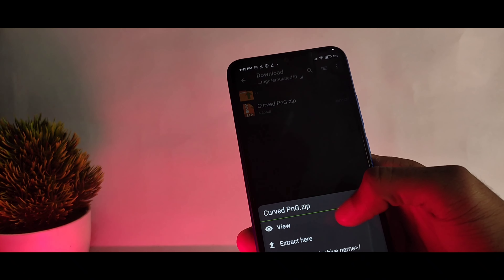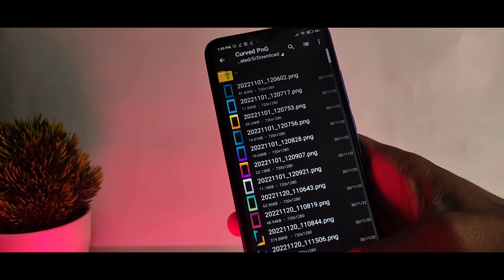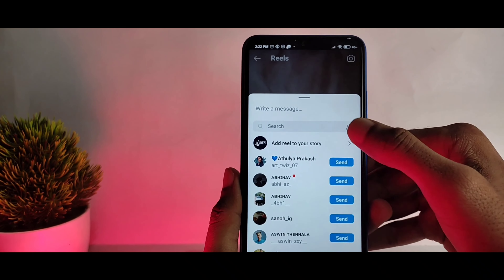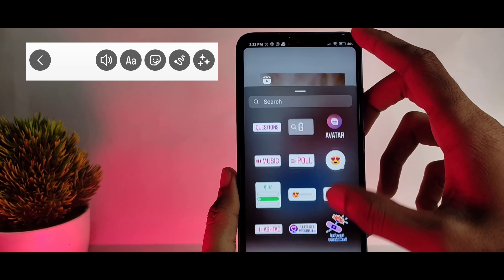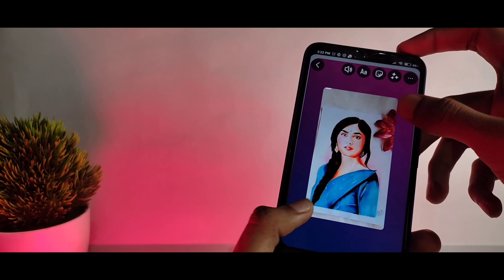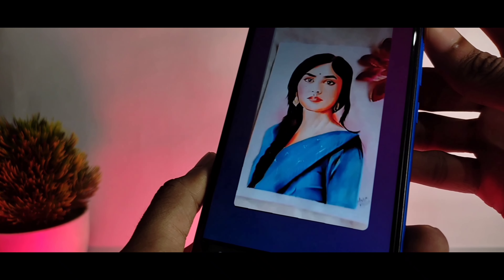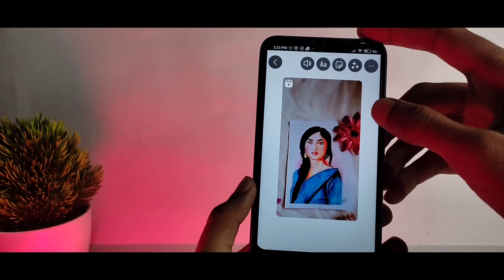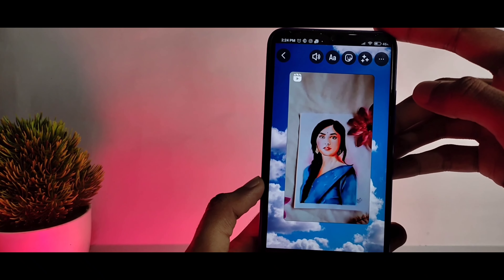Instagram story edge curve malayalam | Remention story like iphone malayalam | curved edge story png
Hey Buddies😍,,
     Let's See How to add instagram story edge curve like iphone in any Android devices without using any of the apps or websites🔥🔥

➡ 𝘏𝘰𝘸 𝘛𝘰 𝘮𝘢𝘬𝘦 2𝘋 𝘈𝘯𝘪𝘮𝘢𝘵𝘪𝘰𝘯𝘴 𝘭𝘪𝘬𝘦 𝘒𝘢𝘥𝘢𝘭𝘢𝘴𝘮𝘢𝘵𝘪𝘰𝘯 ???

➡ 𝘏𝘰𝘸 𝘵𝘰 𝘋𝘰𝘸𝘯𝘭𝘰𝘢𝘥 𝘐𝘯𝘴𝘵𝘢𝘨𝘳𝘢𝘮 𝘚𝘵𝘰𝘳𝘺??
𝘓𝘪𝘯𝘬:: 𝘩𝘵𝘵𝘱𝘴://𝘺𝘰𝘶𝘵𝘶.𝘣𝘦/5𝘜𝘷3𝘙𝘛𝘑_2𝘺𝘘

ɪɴsᴛᴀɢʀᴀᴍ: ___𝘢𝘴𝘸𝘪𝘯_𝘻𝘹𝘺__
ʏᴏᴜᴛᴜʙᴇ @Techydjinn

Your Query In this Video

instagram story edge curve malayalam
iphone like story on android
iphone instagram story tricks in android malayalam
iphone curve story png download
iphone instagram story curve not working
rounded corners instagram story
instagram story rounded corners malayalam
instagram trending video editing malayalam
instagram tricks malayalam
instagram tips and tricks 2022 malayalam
instagram followers malayalam 2022
instagram followers malayalam 2022 no app no website
how to share reels on instagram story with rounded corners
instagram story rounded corners png download
iphone curve story in android malayalam
remention like ios
instagram story rounded corner malayalam
iphone curve story in android png
instagram story malayalam